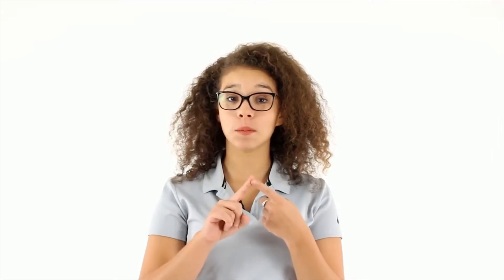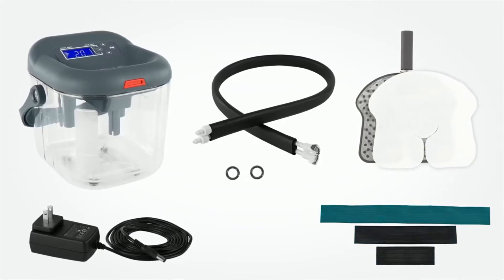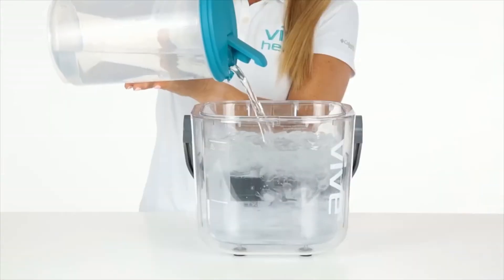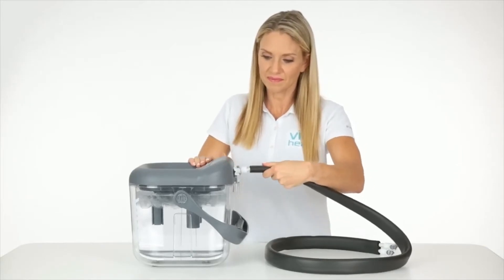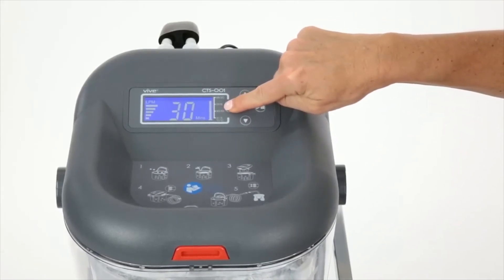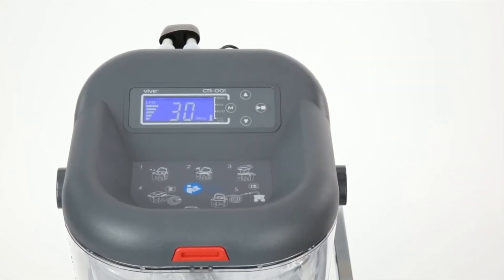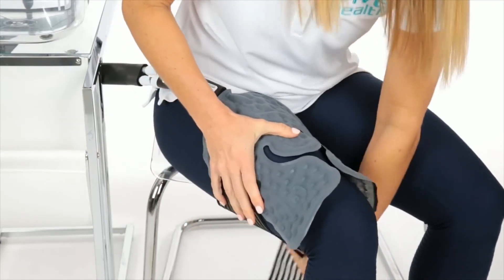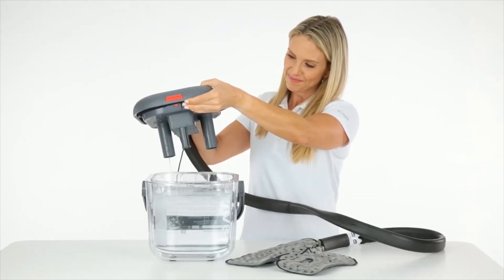Ice Therapy Machine